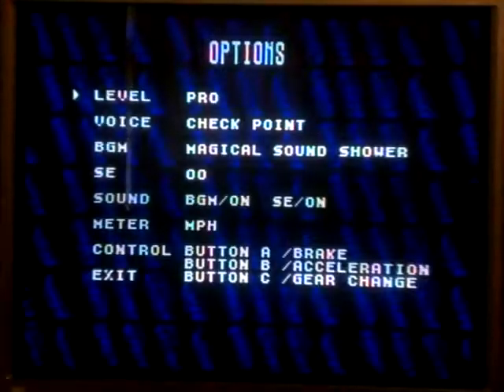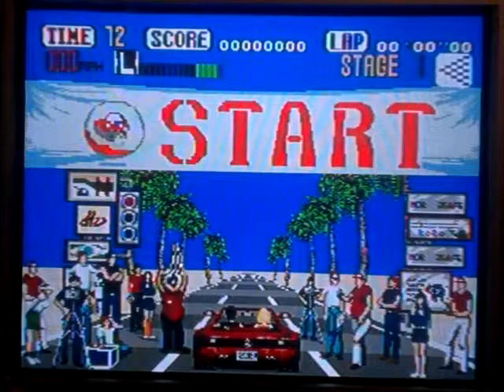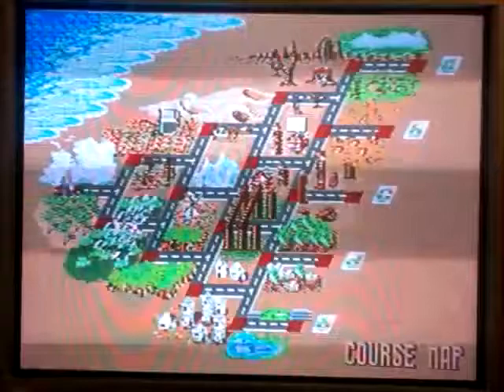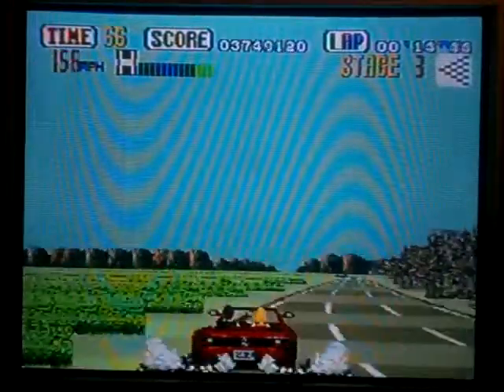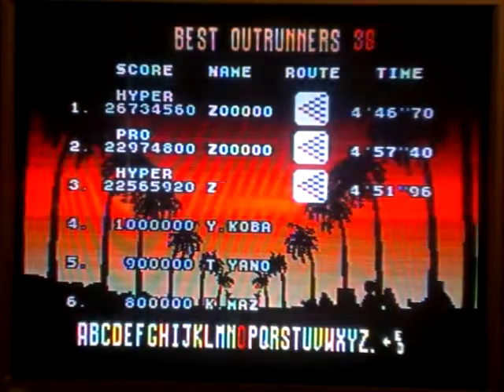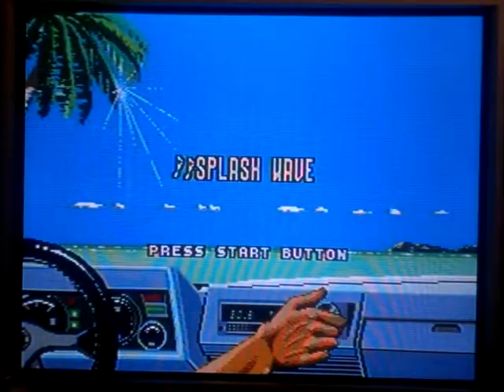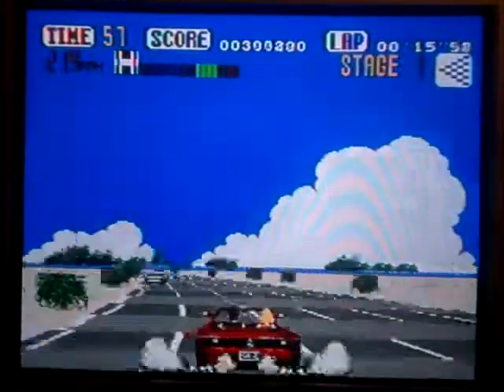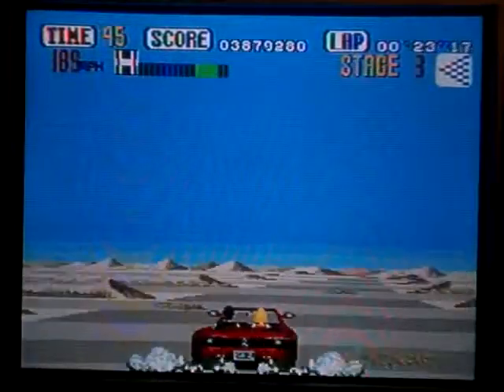ThatZooooooooo Looks at... OutRun (Genesis)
ThatZooooooooo here with a look ar OutRun for the Sega Genesis.

For this video, I run through all 5 Goals on Hyper difficulty.

(Full synopsis to come later)